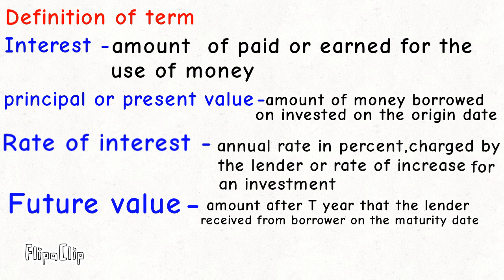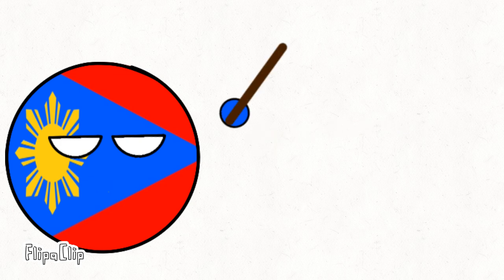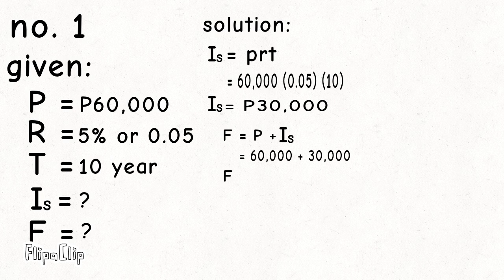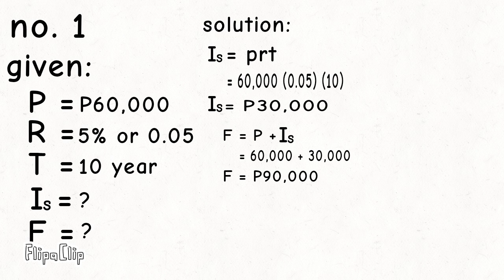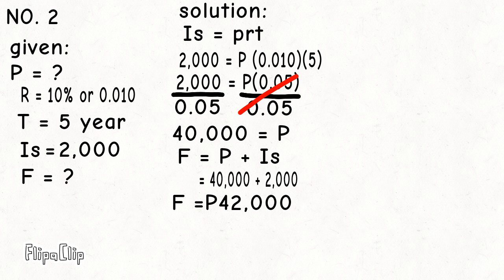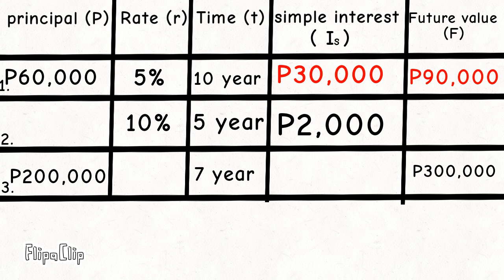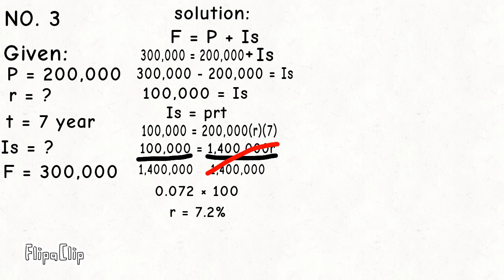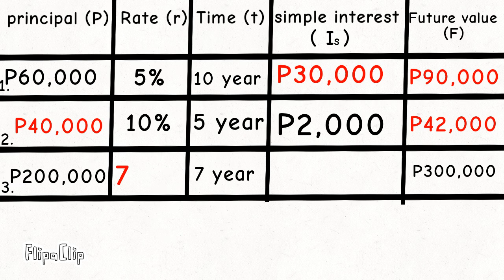Math project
look I know that this is kinda disappointing but I this video is what I made in my math project in my grade 11 student days and I thought to myself that it will be a waste If I didn't sent this video in you tube
also don't take this video as a advise for those who studied simple interest and honestly,I'm not even sure if this video doesn't contain any error and especially numbers 3 answer about rate is not sure if its correct or not soooo do it at your own risk